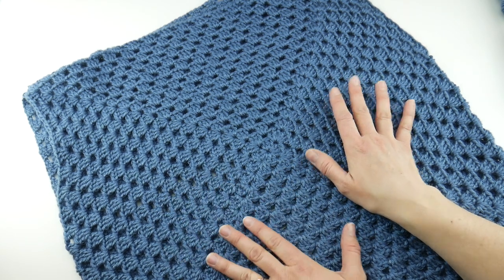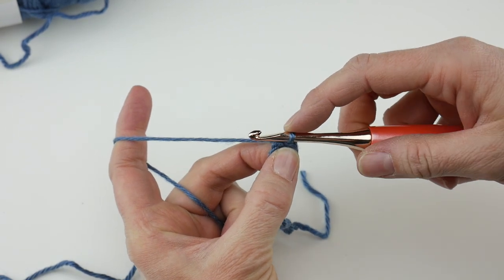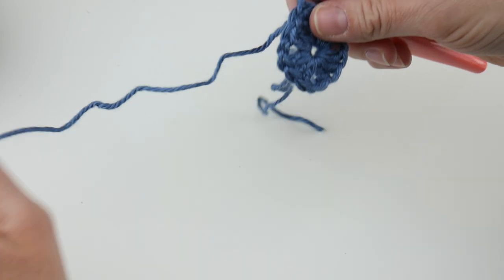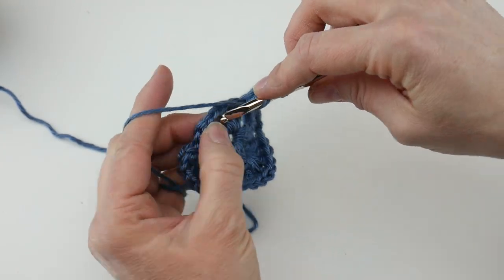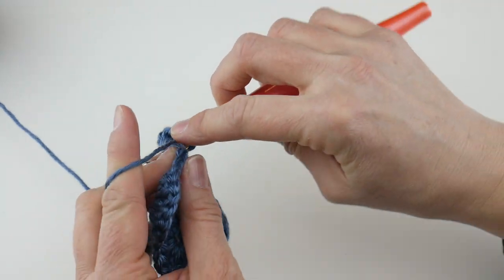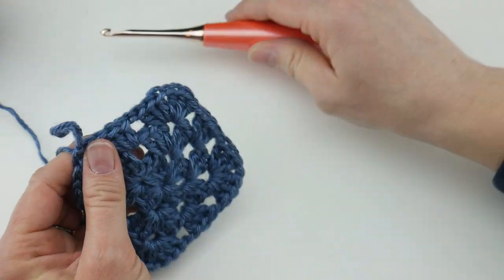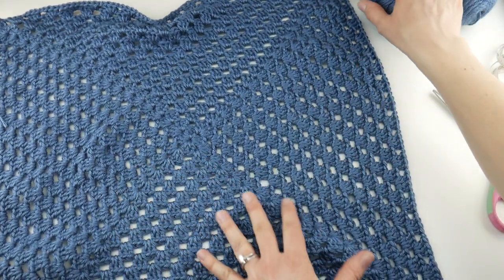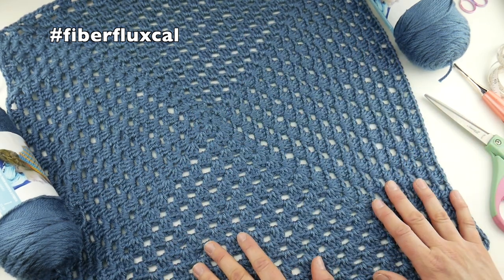2020 Fiber Flux Spring CAL: Blue Skies Granny Tee, Week 2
Welcome to Week 2 of the 2020 Fiber Flux Spring Crochet Along (CAL)! This week we will be learning how to make the granny square, plus talking about sizing. Use the hashtag fiberfluxcal on social media to share your work!

Please join our TWO community groups to connect with other crochet along makers:

Love the hook from this video?